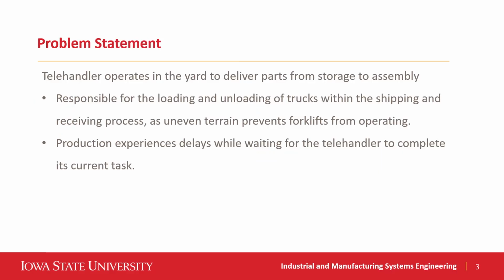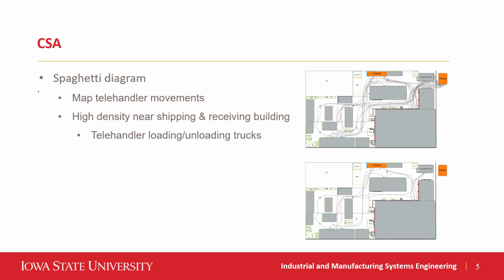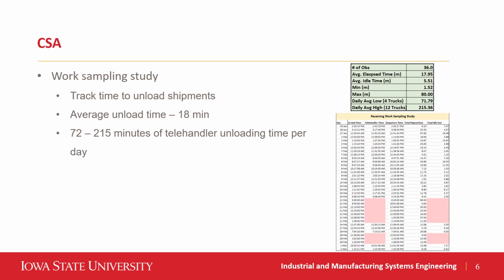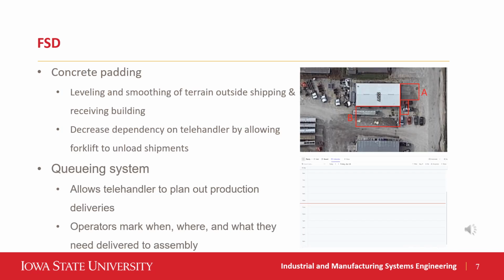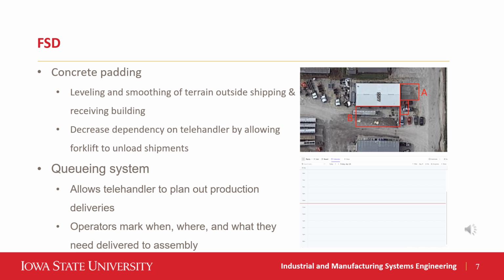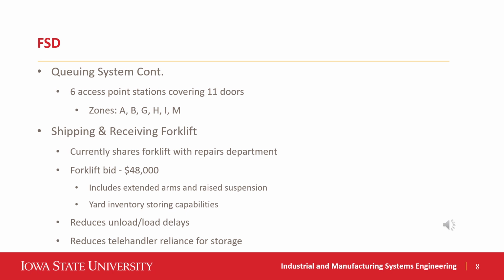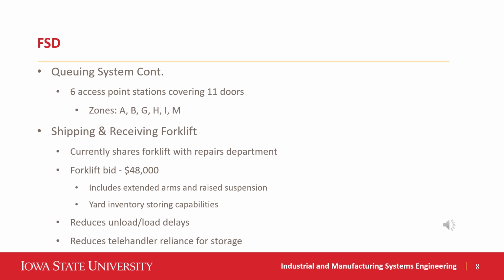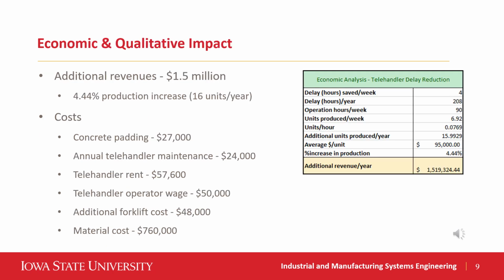KTPacer Team Presentation - IE 441 Spring 2023